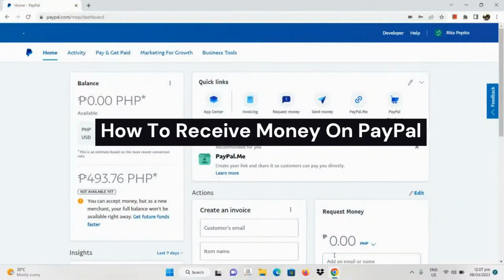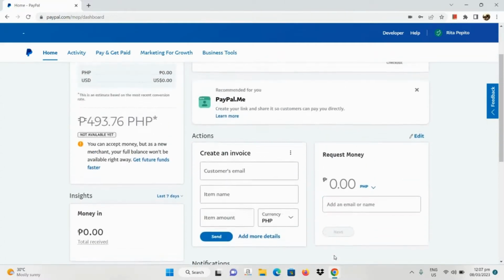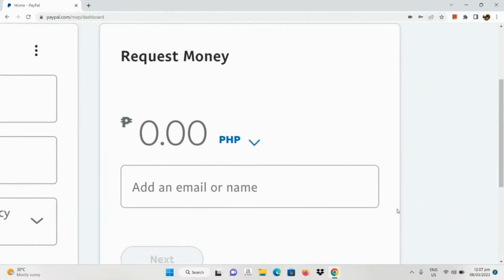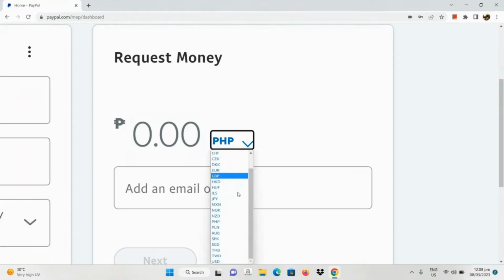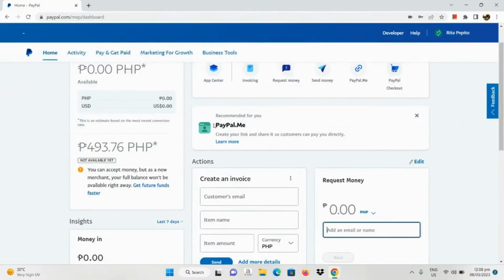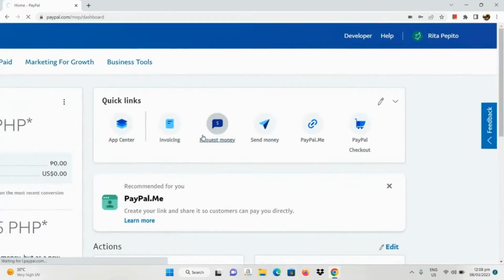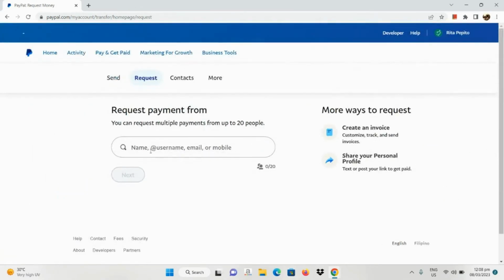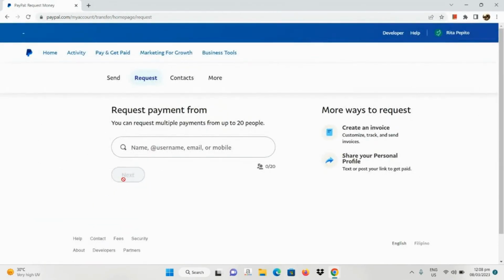How To Request Money On PayPal (2025)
In this video, I am going to show you how to request money on PayPal in 2025. You will learn how to send a payment request, create an invoice, and receive funds quickly.

0:00 INTRO
0:05 TUTORIAL